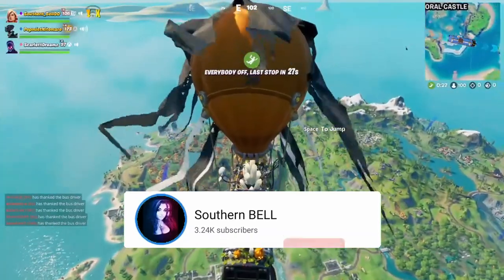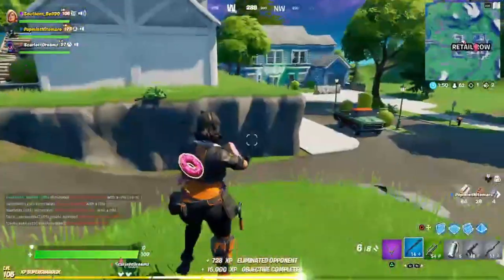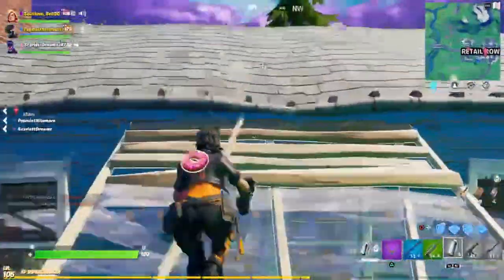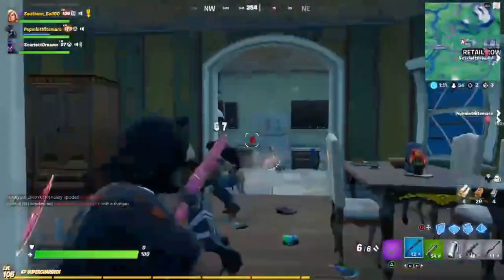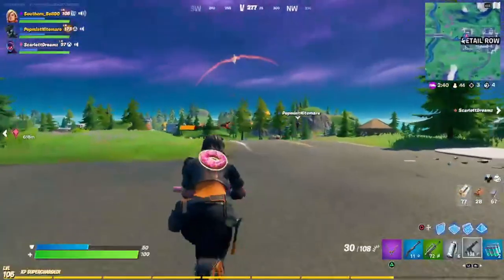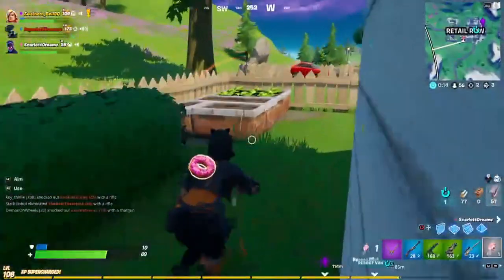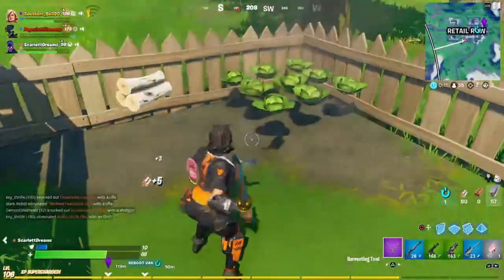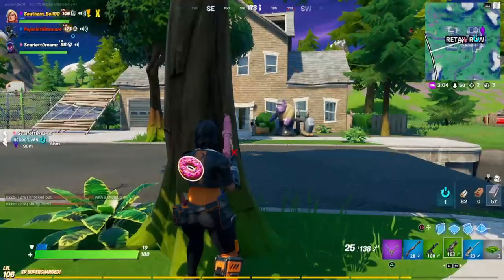Fortnite Update 2.92 Full Patch Notes ( Fortnite Battle Royal)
Fortnite update 2.92 v14.50 Full Patch Notes

Update v14.50 drops on November 3, and the Nexus War is heating up. Here’s some highlights of what’s coming this week!

●New and improved Jetpacks found throughout the Island
●Pickaxe Frenzy Tournament November 7-8 for a chance to earn the Lachlan Icon Series Set early!
●New bonus challenges are arriving this week
●Ghost Rider Cup November 4,

BELL🔔MERCH!

~Benefits to becoming a Channel Member~
*Mod
*Special Members only Emotes
*Member Badges for all to see your a member and for how long
*Members only Chat on Discord
*Shout outs

🍩Glazed Clan 🍩

Wanna write Bell📬? You can at
Po Bo. 558